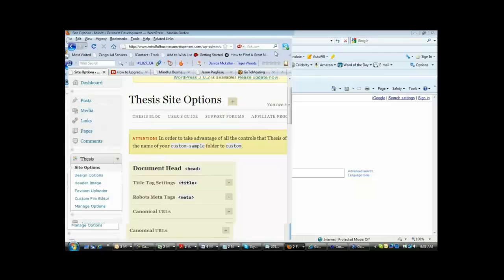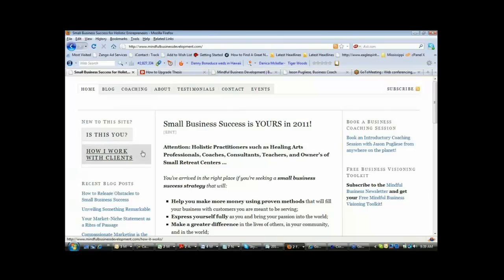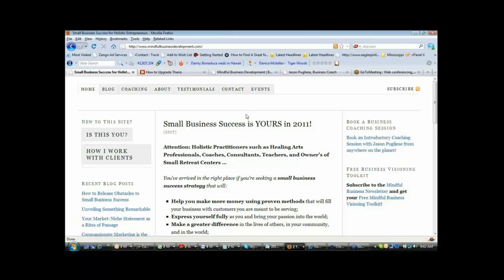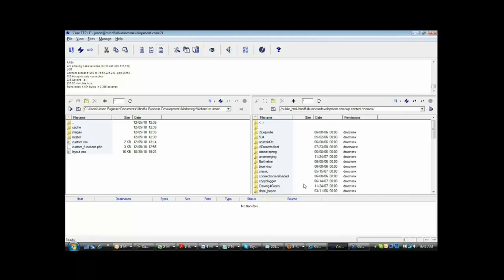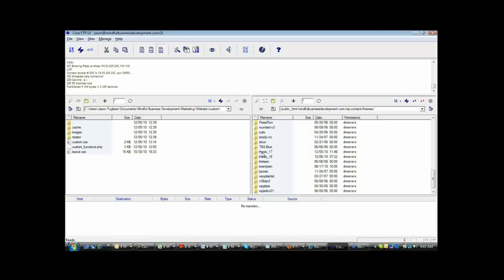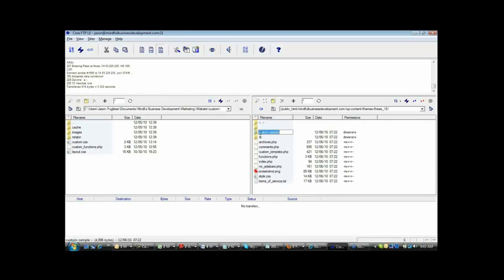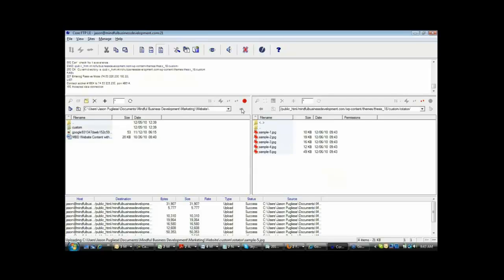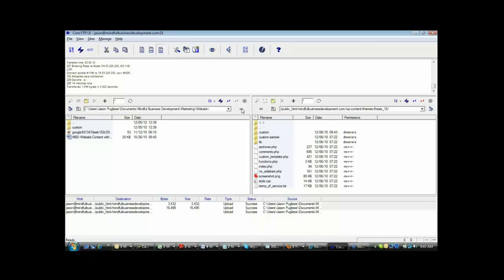How to Troubleshoot Thesis Theme Upgrade Problems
This member had problems after they upgraded from Thesis 1.7 to Thesis 1.8. They found that all of their customization was gone. The problem was that they hadn't properly copied over their custom files from the old installation to the new. In this video I help them copy their files correctly and get their site up and working properly.
Video Transcript

Jason:          I've been having a problem with my site air messages so I contacted my host which is HostGator.  They told me reinstall Thesis.  I reinstalled Thesis, no longer appeared to read.  How can I fix this?

What was happening is I was getting an error message quite frequently on my site when I would try to access the administration area or when I would try to just go to the site.  So I contacted HostGator this morning and they told me that the problem... let me go to my site right now.  They said the reason I was having that problem was because of my theme and something was broken in the theme so she said that I had to reinstall the theme.  So I asked her, I said, "Should I upgrade the theme or should I reinstall it?" And she told me that she went in there and took out the old theme and I needed to reinstall it.  So I went and reinstalled 1.8 when I had 1.7 previously installed.  So basically, you can see what's happening here is it's not showing my header anymore so I think what has happened here Rick, is that I have upgraded to version 1.8 but I didn't...it actually wasn't an upgrade, it was a reinstallation. So I didn't transfer over my custom files.

Rick:            Yeah.  Also what you may not have transferred over were the original settings, although I'm not sure.  What I would suggest that you need to do is take a copy of your custom folder from your original 1.7 installation and upload it to your 1.8 installation.  When you do that, that's the normal method for upgrading is to take the custom folder from the previous version and paste it to the new version.

Okay.

Rick:            Did that make sense?

Jason:          That means the entire folder though?

Rick:            The entire custom folder.

Jason:          Okay.  Is there anything else besides that one folder?  That's one thing I figured out... I have to move that folder but I wasn't sure about anything else.  I'm also curious, should I just replace it?  Replace the 1.8 custom folder...

Rick:            Well the 1.8 probably is named custom sample.  Bring up your Filezilla program.

Jason:          Okay so here's 1-7 and 1-8... let's see...so I have to go in here...

Rick:            No, no. Open up just 1-8...

Jason:          So I need to switch this.

Rick:            No, no. Just leave it alone.  So then on your left hand side, you have a custom folder there?

Jason:          Yeah, I do.  That's actually where we are right now.

Rick:            Okay one layer then, one level.  Now take that custom folder and copy it across.

Jason:          That should do it, hopefully.